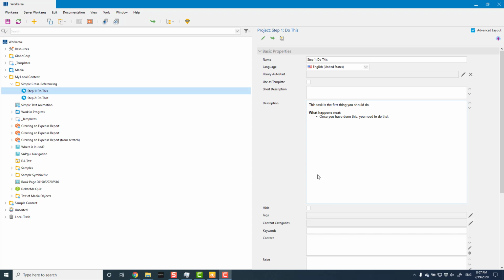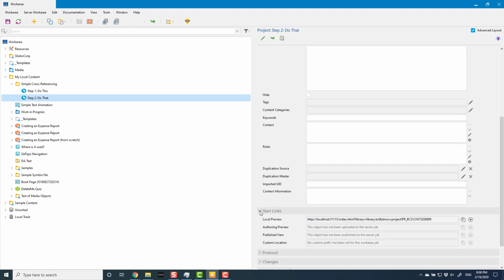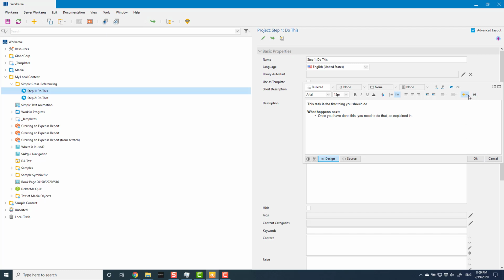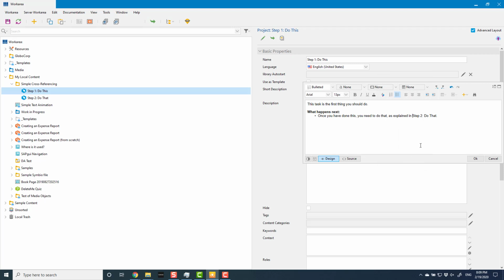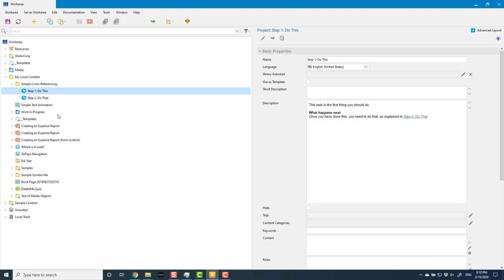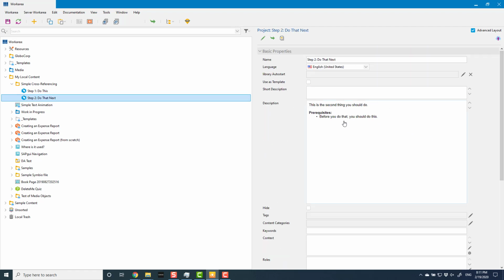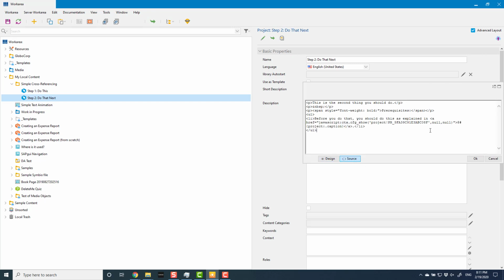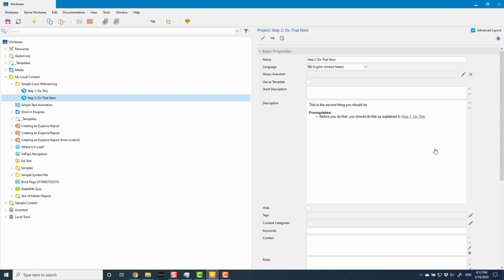Inserting Cross-References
How to easily insert a cross-reference to another content object, using a placeholder so that the name of the referenced object is updated automatically if it changes.